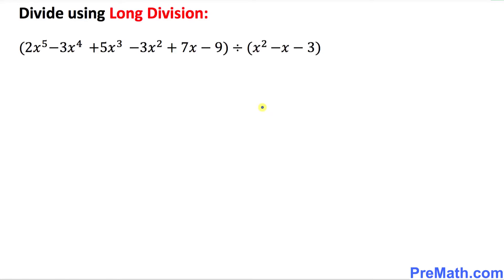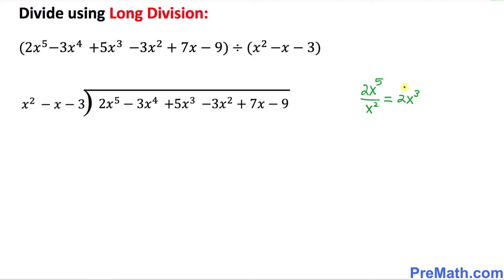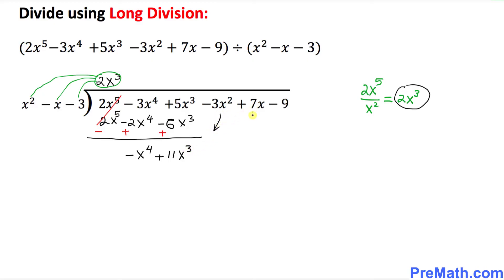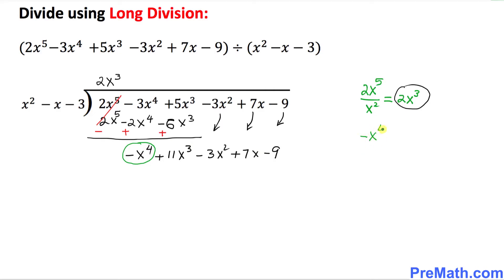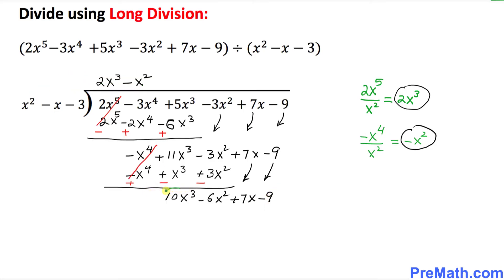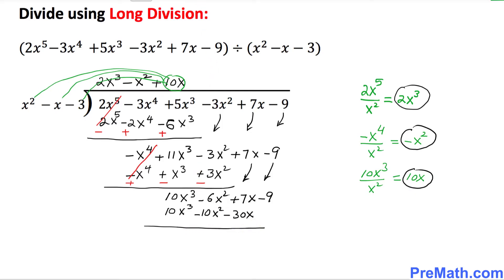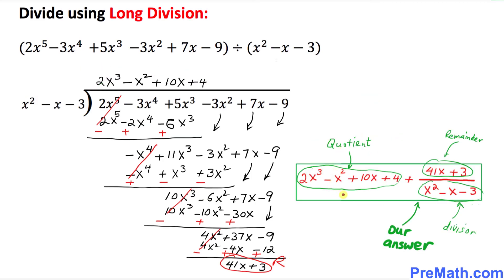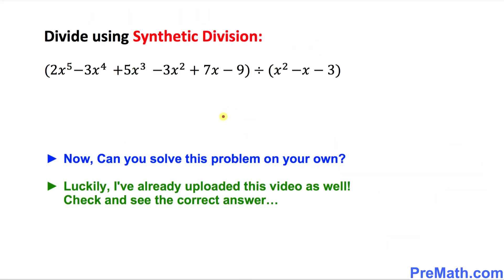Learn How to Divide Polynomials when the Divisor is a Trinomial - Easy Explanation of Long Division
Learn how to divide polynomials when the divisor is a trinomial by using long division! Simple step-by-step explanation by PreMath.com